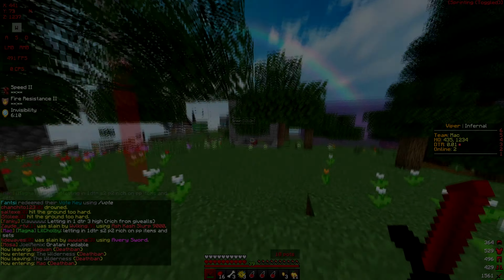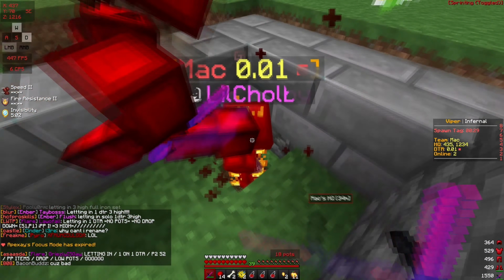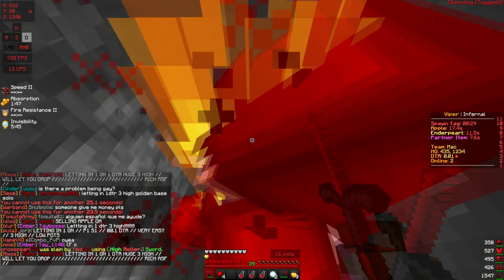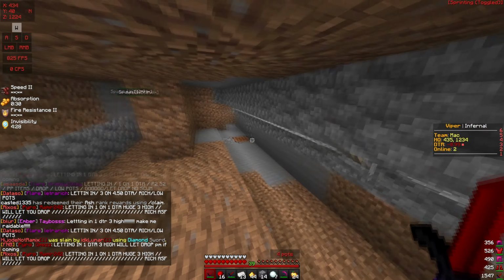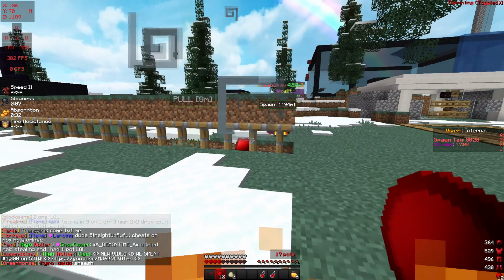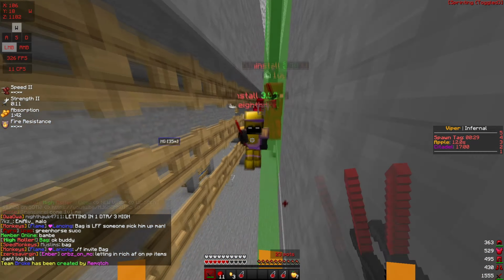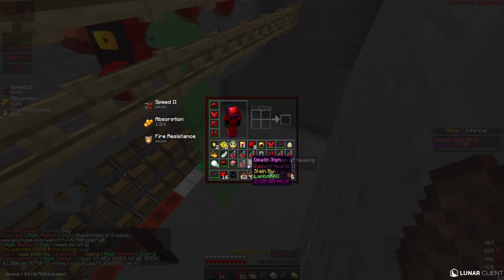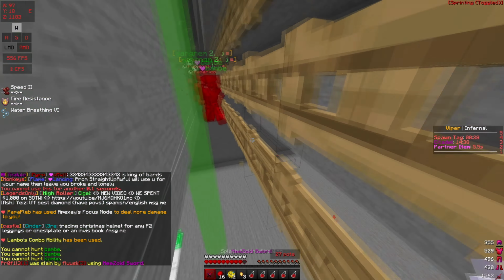The Longest Hill Trap on HCF...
👀 Trapping with the Longest Hill Trap on SOTW...

Hey guys, in this Minecraft HCF video, I decide to use the Longest Hill Trap in HCF History and it was INSANE!

⚡ Extras ⚡
🔥 Texture Pack - Join Discord To Find Out!!
⚔️ Server IP - play.vipermc.net
🎨 Thumbnail Maker -  @smhroyal on Telegram